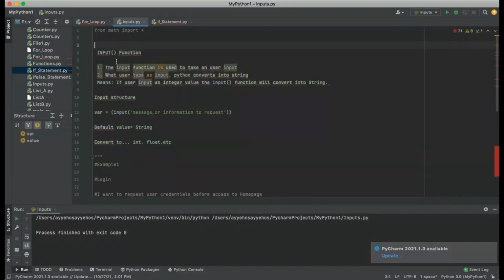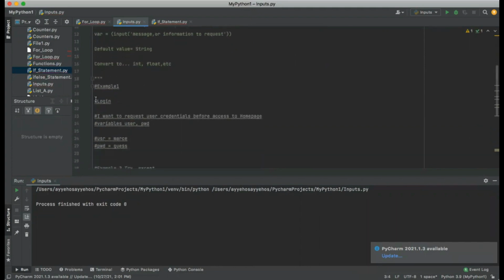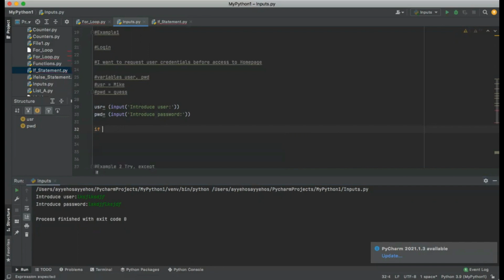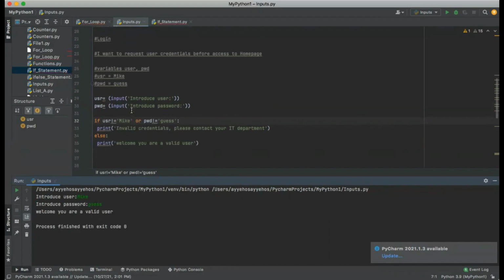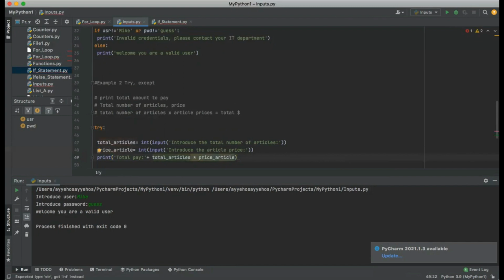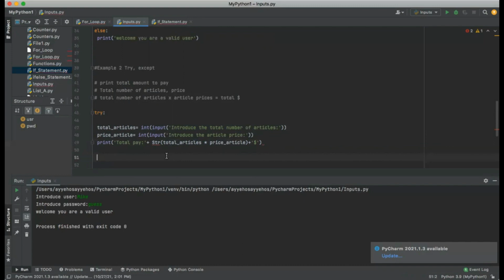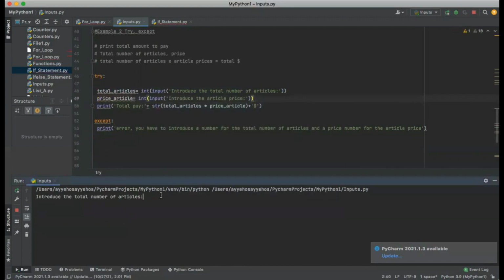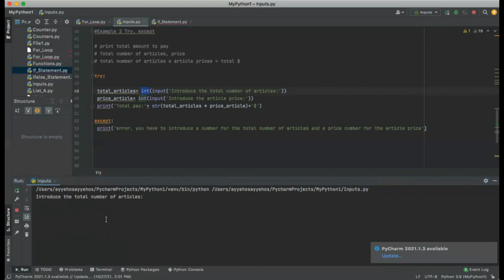Python: Input()Function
What is an Input Function
Input() Structure
Example 1: Get and validate login credentials
Example 2: Try, Except.